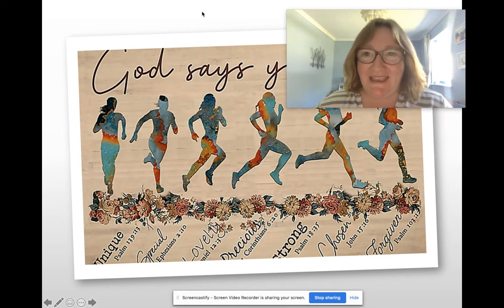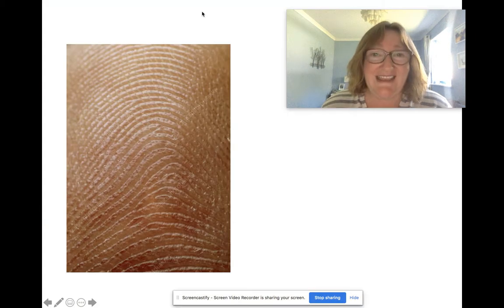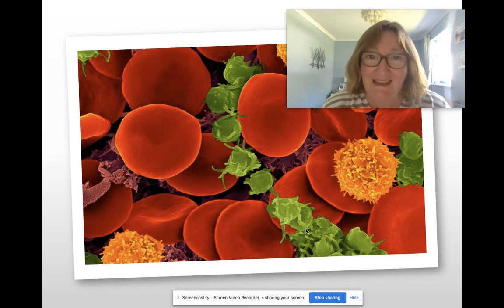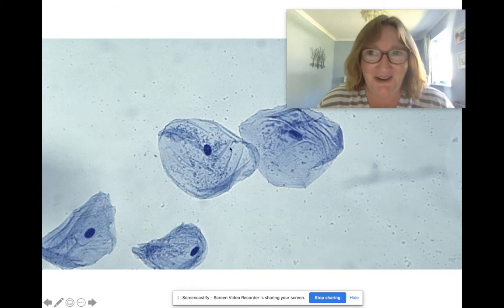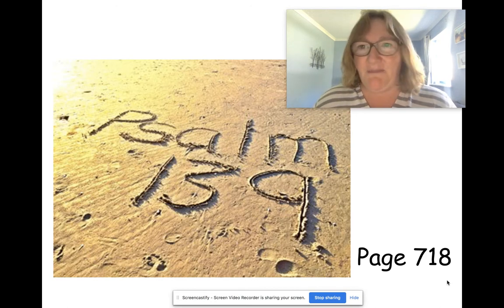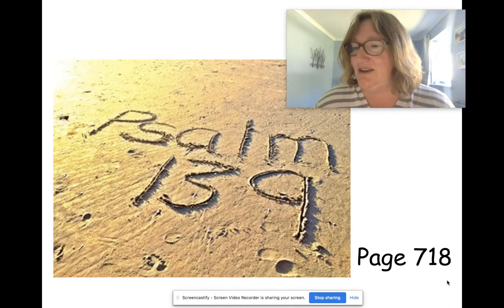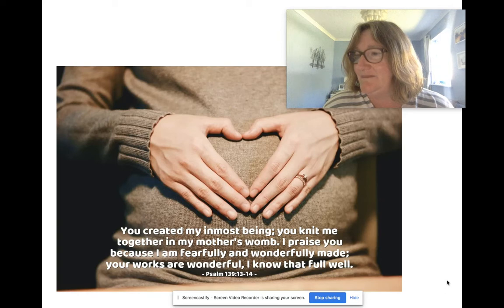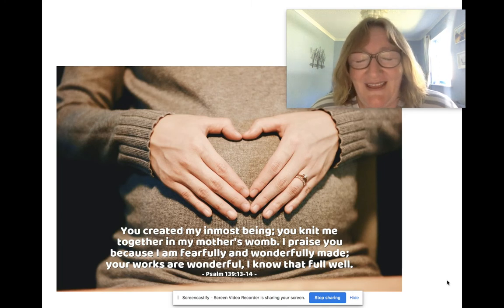God says you are ..... unique